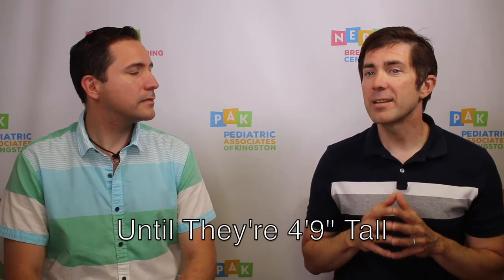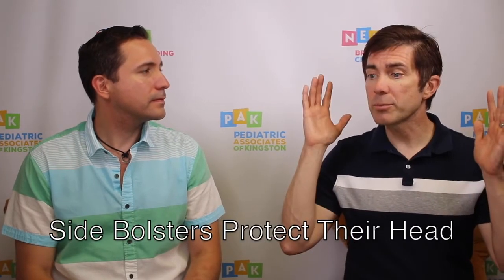Let's Talk About...Car Seats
Dr. Reymunde & Dr. Kile talk about car seats and children.